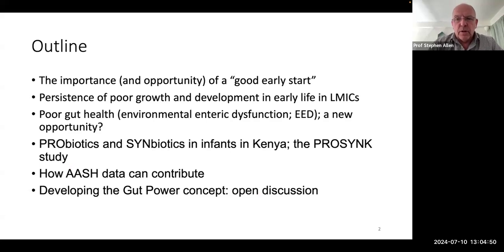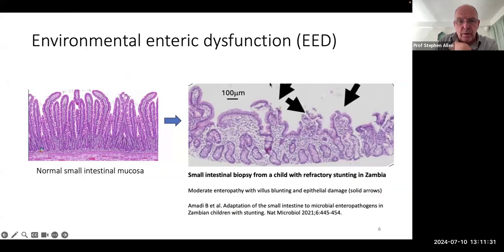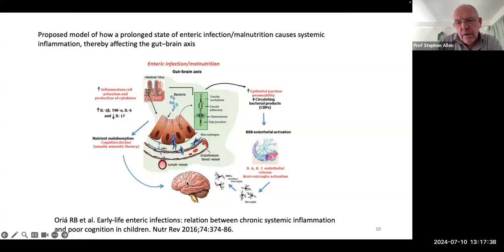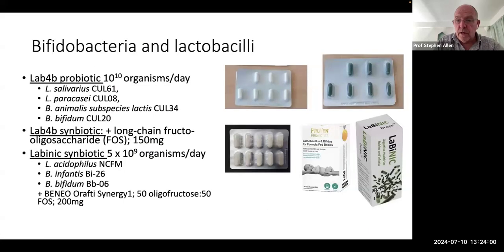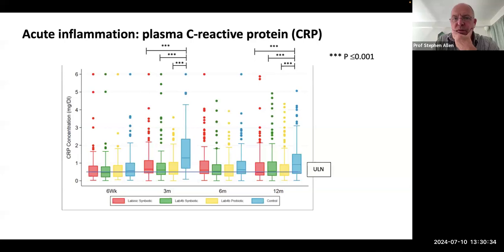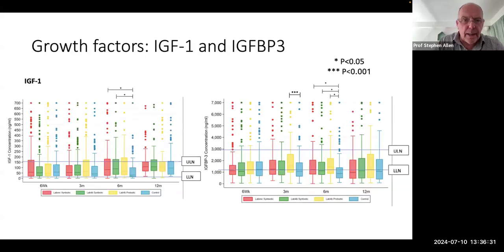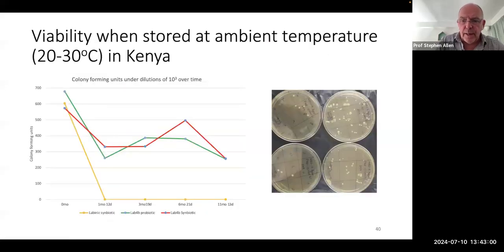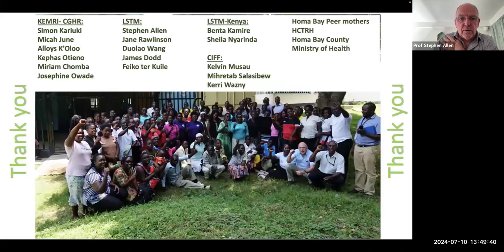The Role of Gut Health in Childhood Malnutrition and Development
On July 10, 2024, the UKRI GCRF Action Against Stunting Hub hosted an online seminar from 1:00 PM to 2:00 PM BST with Professor Stephen Allen from the Liverpool School of Tropical Medicine. In this recording, Professor Allen discusses the critical role of gut health in combating childhood malnutrition and fostering better developmental outcomes. He presents key findings from the PROSYNK study in Kenya, exploring innovative interventions using pro-, pre-, and synbiotics to prevent environmental enteric dysfunction (EED).